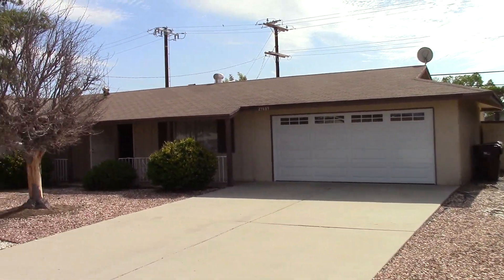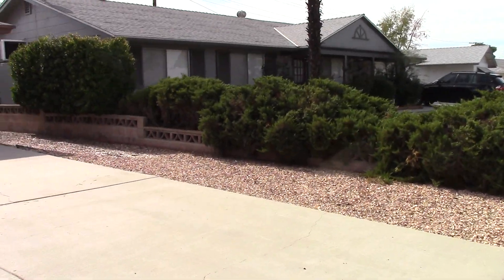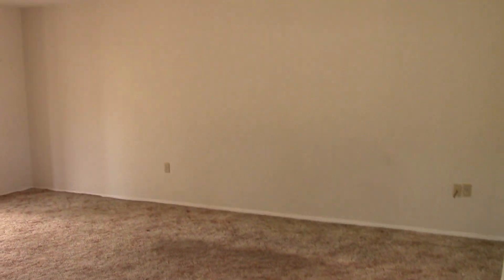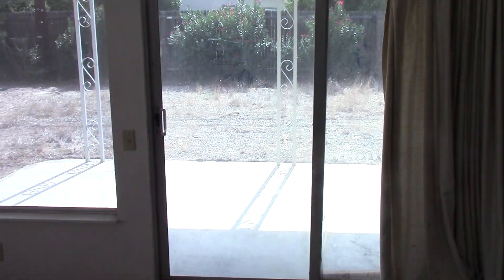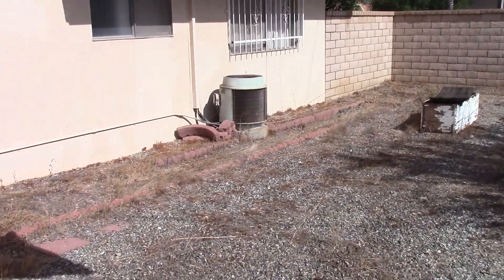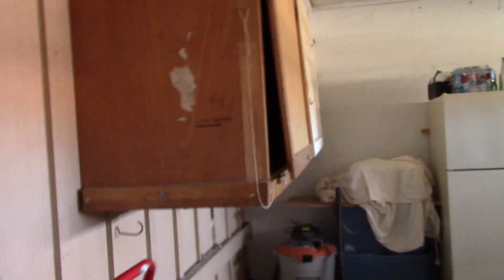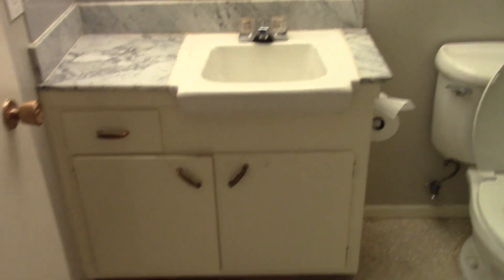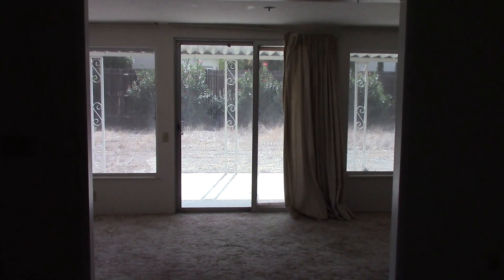Pebble Beach Sun City